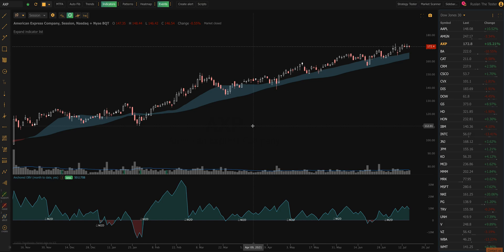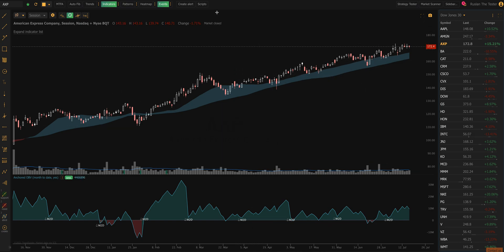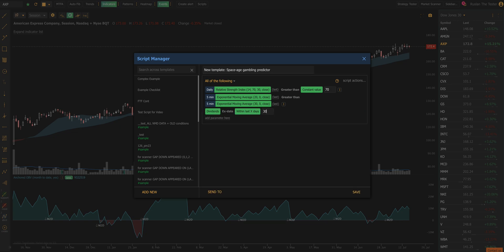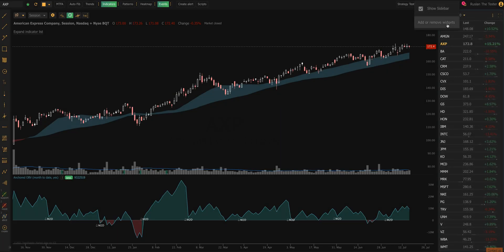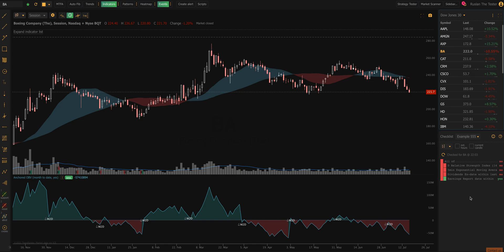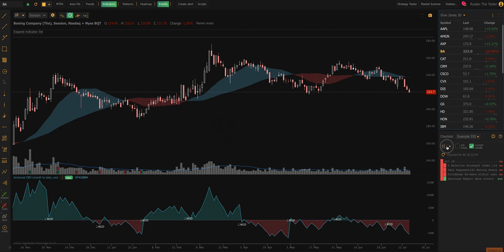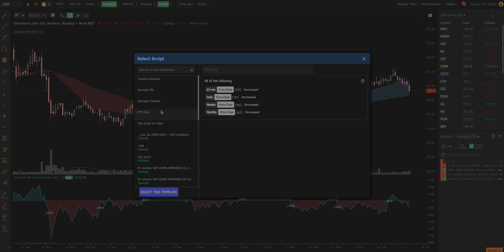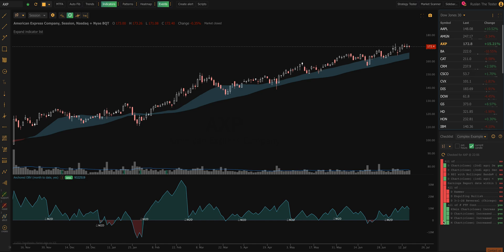How To Use: TrendSpider's Smart Checklist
Many trading strategies consist of multiple, mixed conditions, such as monitoring price action on multiple time frames, using multiple indicators, and monitoring volume. In order to access this information, traders often spend a great deal of time checking each condition manually. In this update, we present a new solution to this problem designed to make the process of checking varied market conditions easier and faster for traders: a new smart widget called the Smart Checklist.

Read more about this new feature: